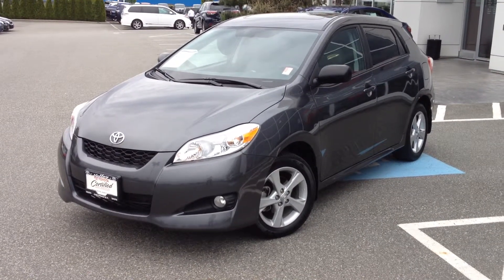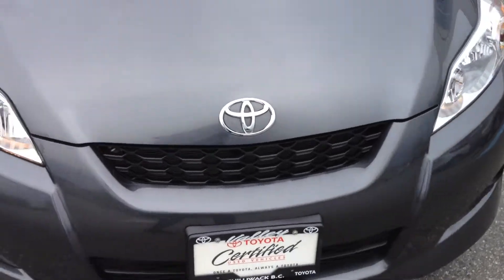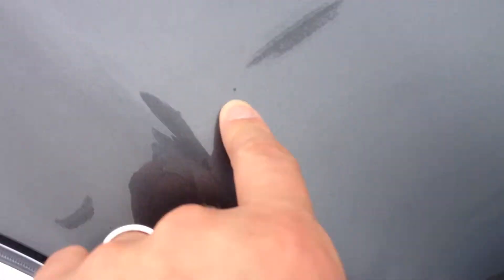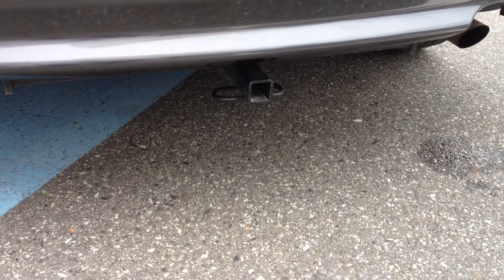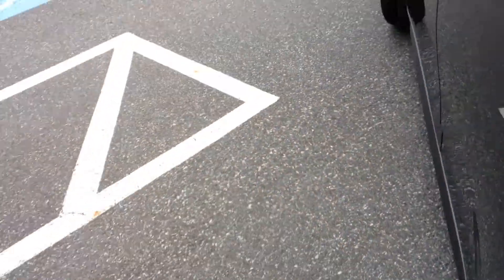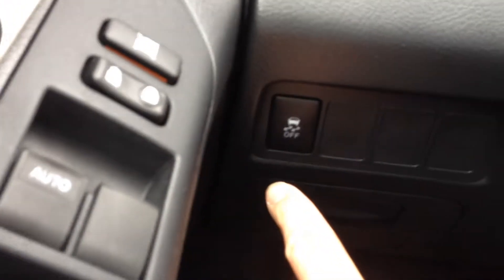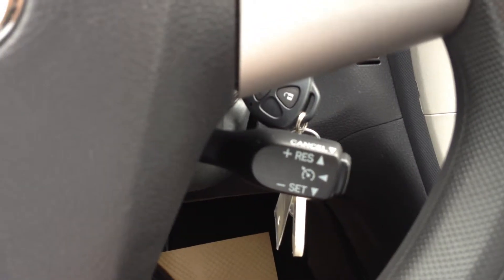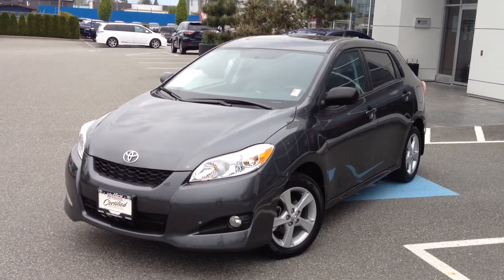(SOLD) 2012 Toyota Matrix Touring Preview,At Valley Toyota Scion In Chilliwack B.C.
| A Local, 1 Owner, Gray 2012 Toyota Matrix Touring That Was Bought Here At Valley Toyota Scion, In Chilliwack, B.C. Traded By Previous Customers, This Toyota Matrix Is Equipped With A Fuel Efficient 4 Cylinder Engine, Air Conditioning, Fog Lights, Cruise Control, Keyless Entry, Sunroof, Power Door Locks And Power Windows To Name Only A Few Features. Well Cared For And Accident Free, We Have The CarProof Vehicle History Report Available For You To View By Clicking The CarProof Logo On This Listing. Chat With One Of Our Online Representatives Today Or Call Us Today At 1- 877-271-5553 For More Information & See Why Valley Toyota Is Your Source For Quality Used Cars, Trucks, Van's & SUV's In The Lower Mainland, Fraser Valley And B.C.